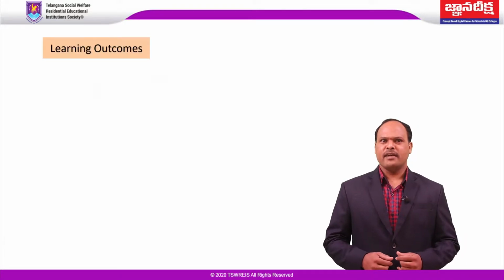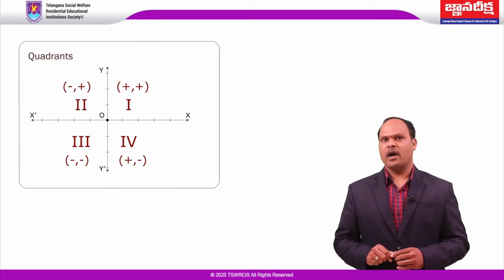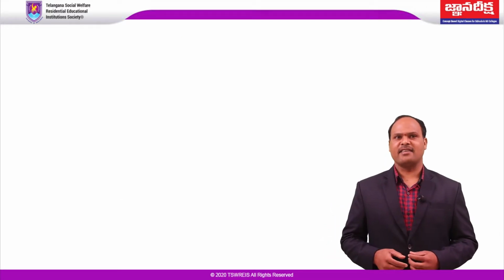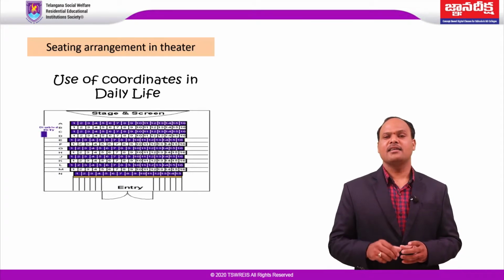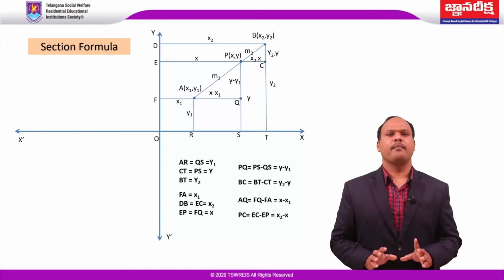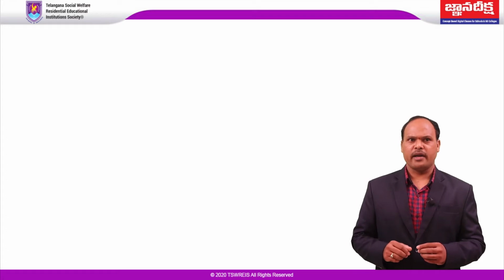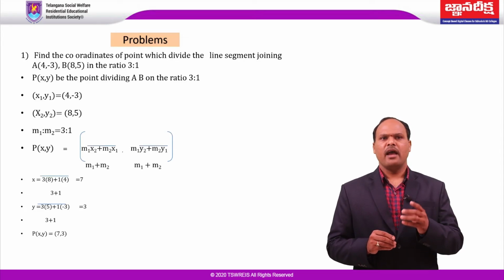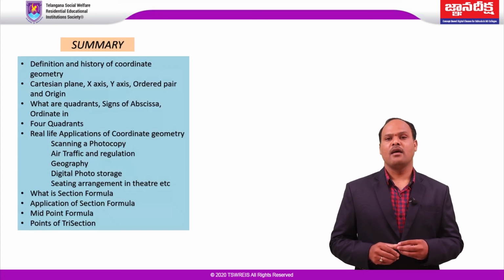TSWREIS-GNANA DEEKSHA-PHASE 2(DD)||MATHEMATICS- CoordinateGeometry|| 6th-10th ||Madusudan||Shaikpet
Gnana Deeksha is a digital platform where students get to learn several concepts from home during COVID - 19 Pandemic. Mr. N Madhusudhan is a teacher in Mathematics at TSWRDCW, Shaikpet taught Coordinate Geometry. These lectures were recorded with the partner